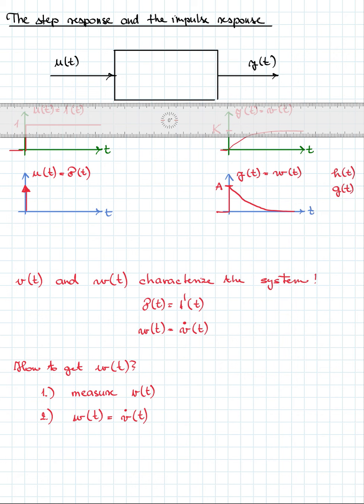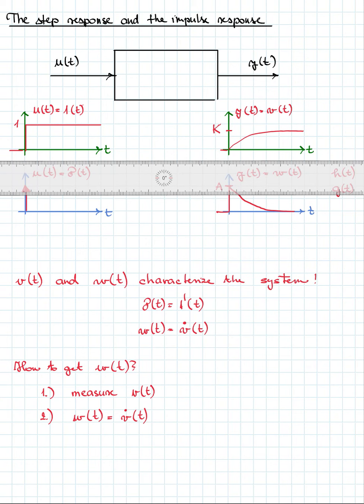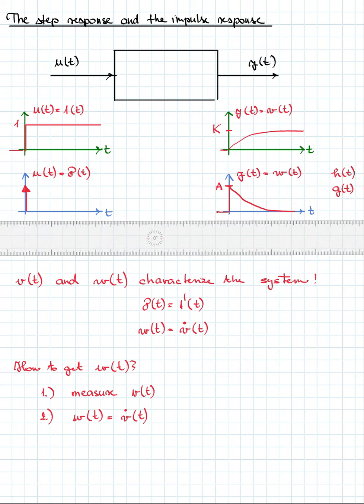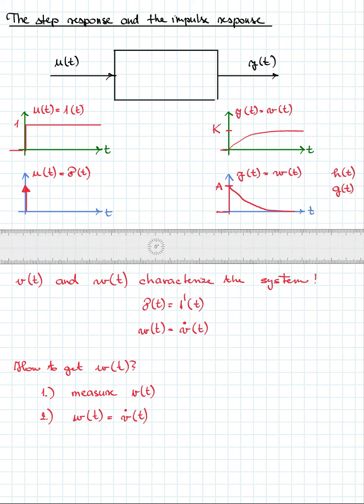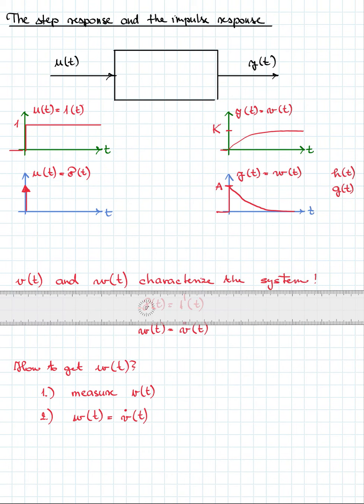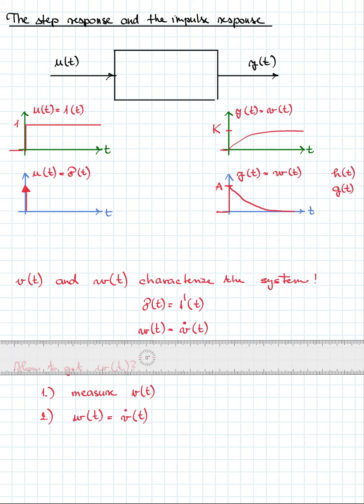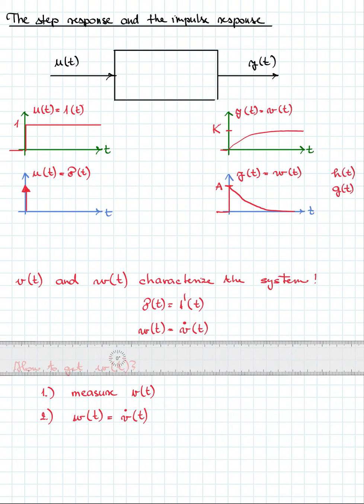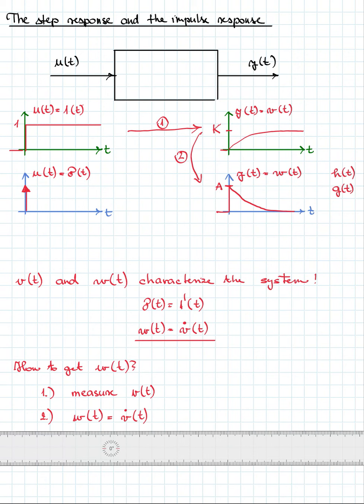Time domain analysis - Step response, impulse response